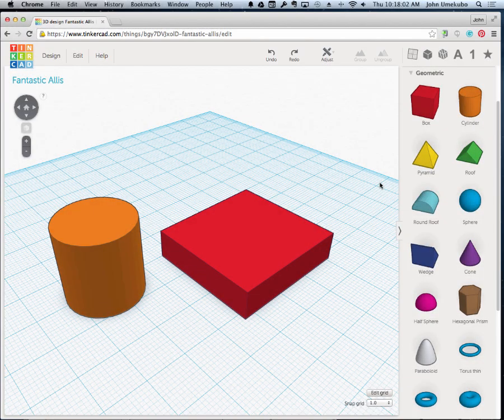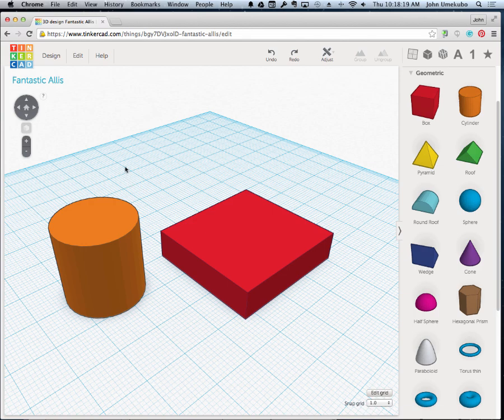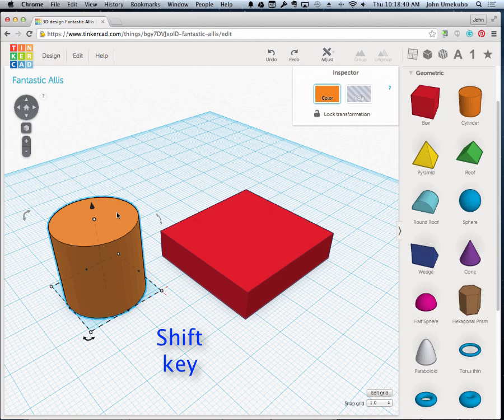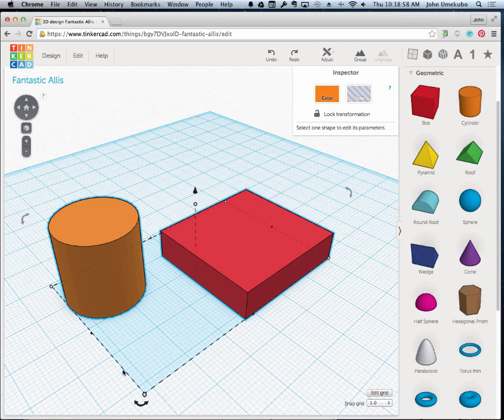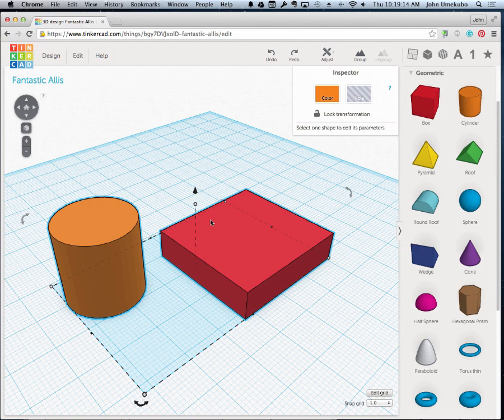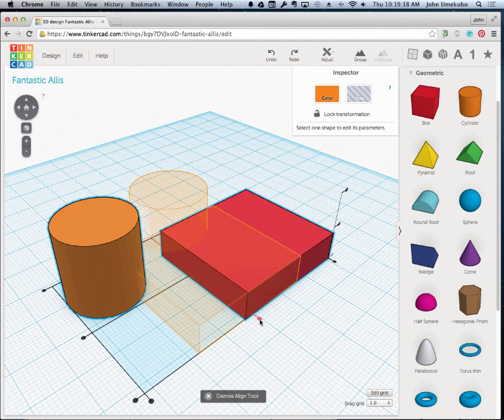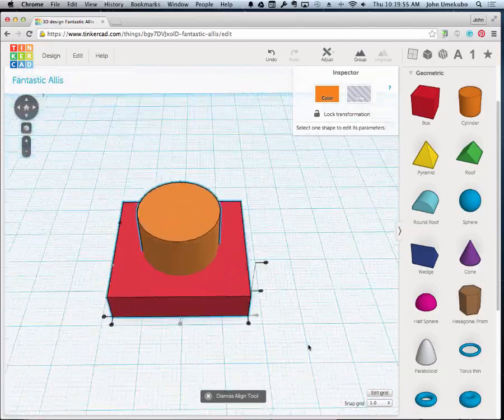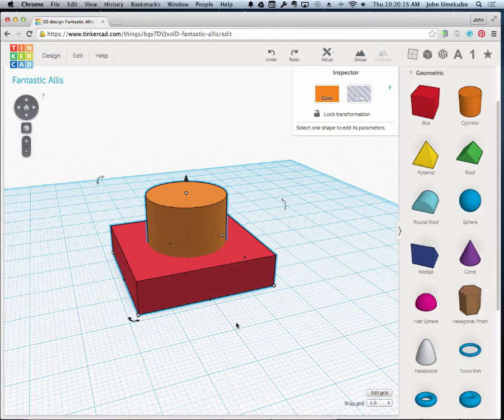TinkerCAD - Aligning Objects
Learn to align multiple objects.